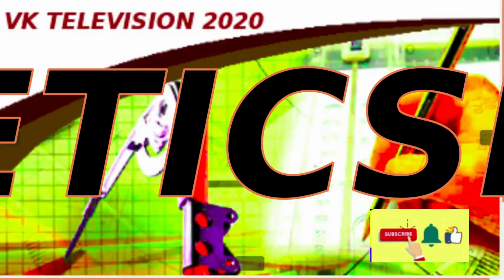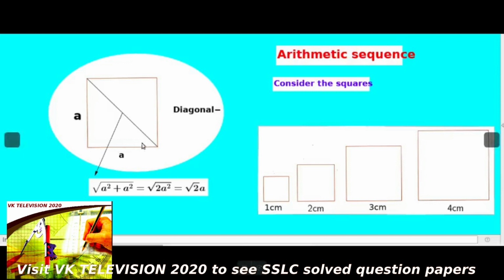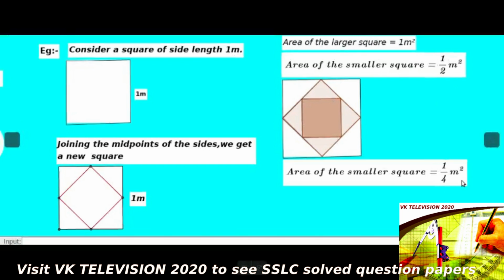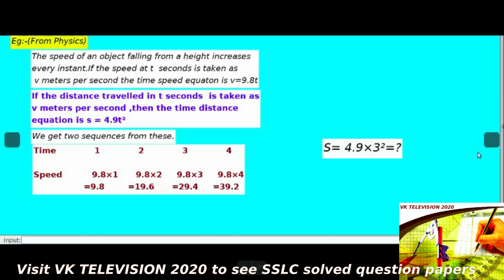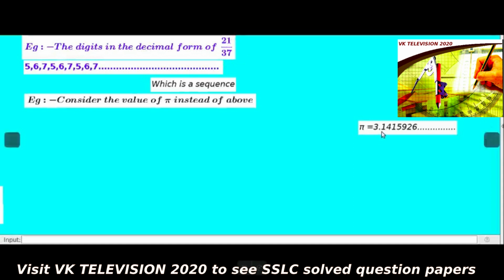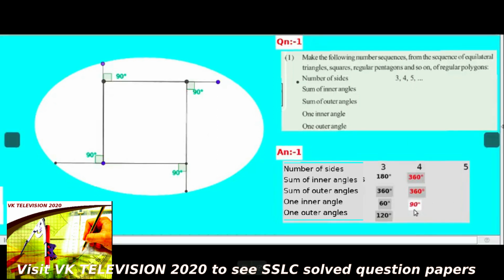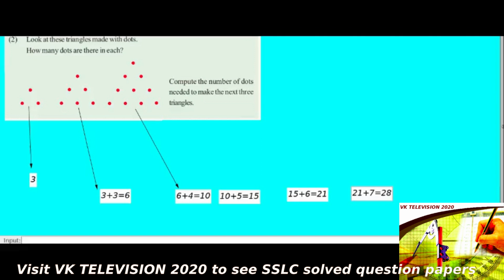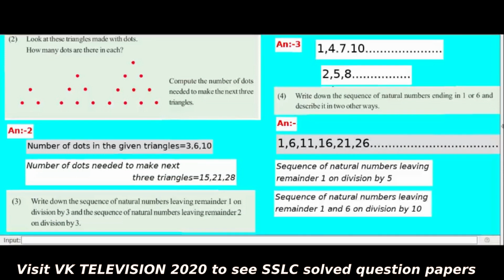SSLC MATHS ENGLISH MEDIUM ARITHMETIC SEQUENCE PART -1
VK TELEVISION 2020